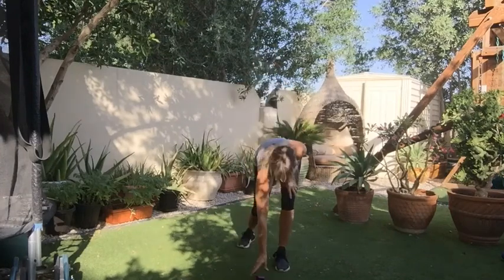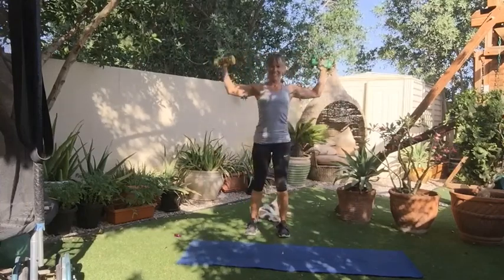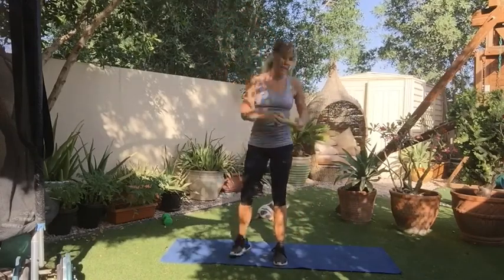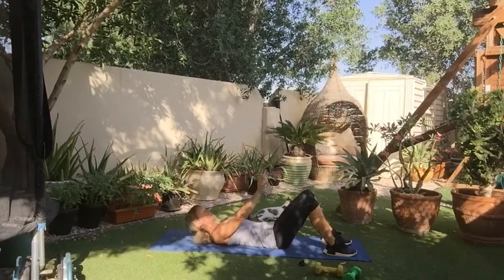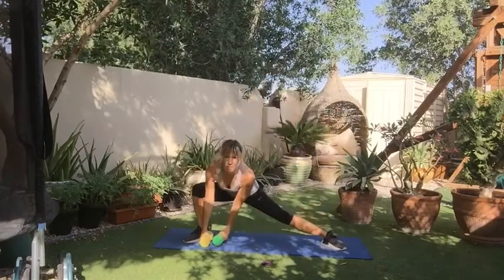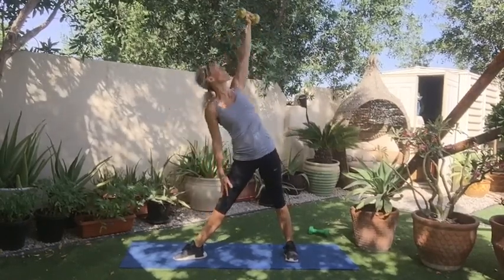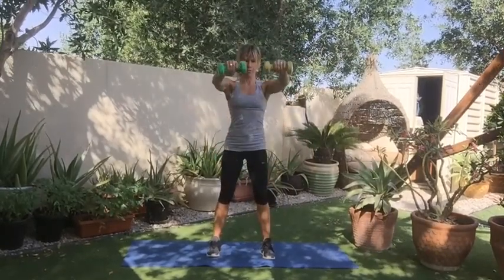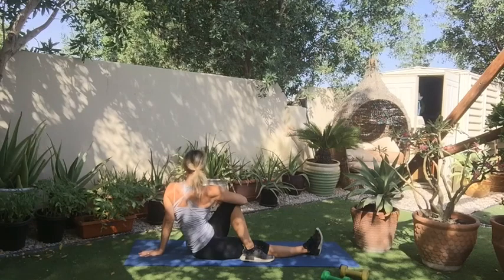HIIT with Dumbbells #5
Another HIIT session to sculpt muscle and blast fat!!

Welcome to Natalie HIldon Fitness and Health. Please enjoy my weekly free content on social media platforms. If you would like to donate a small amount to my tip jar @ you will have the option of extra monthly content sent to you privately!! x

FB: Natalie Hildon - Fitness and Health